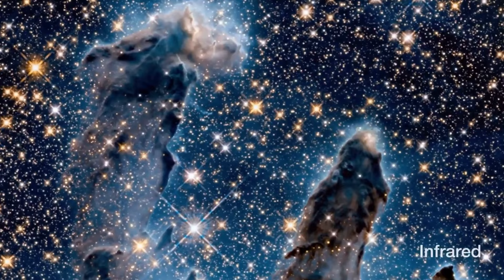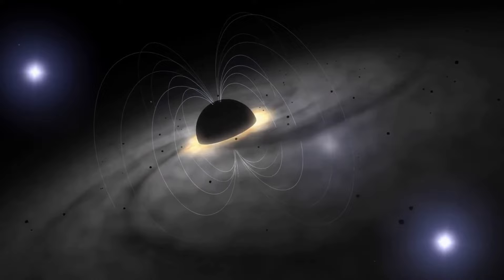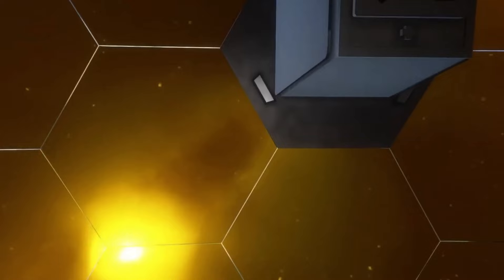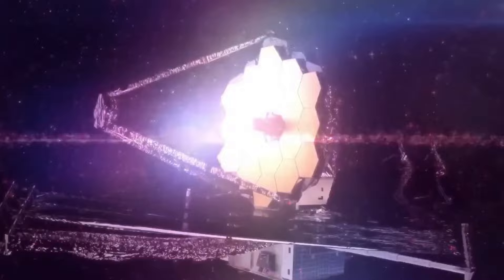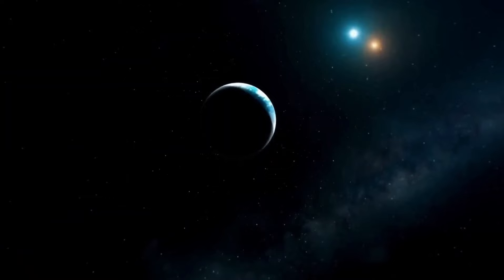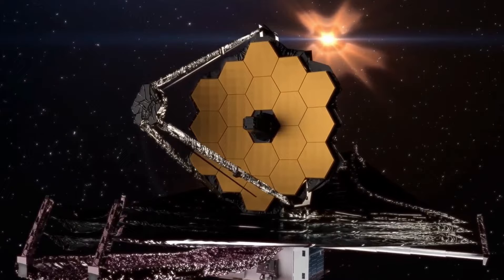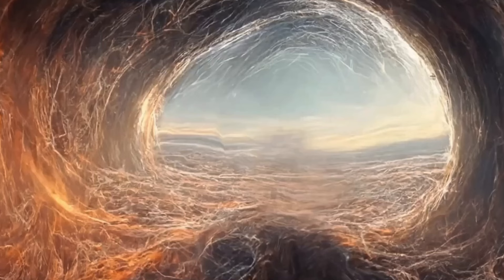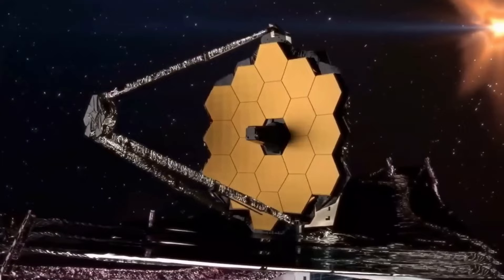MINUTES AGO James Webb Just Captured Most Groundbreaking Images Ever Seen In History